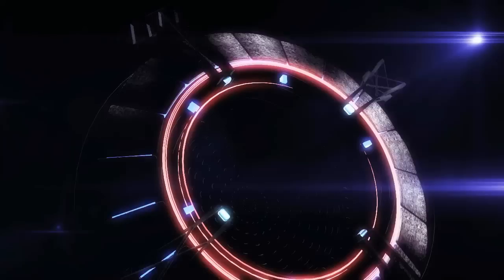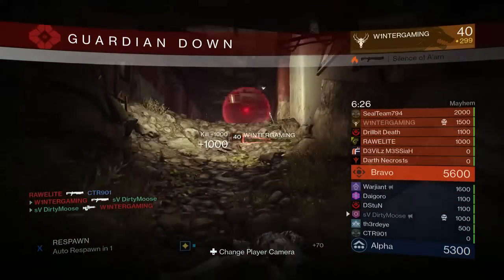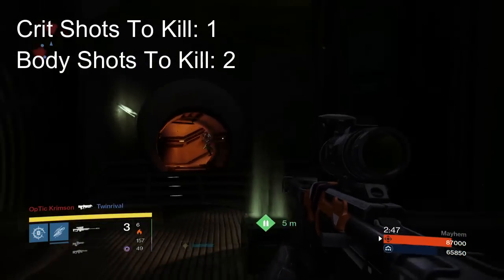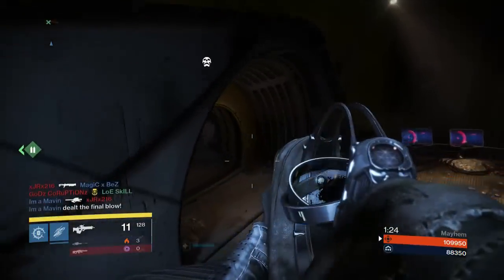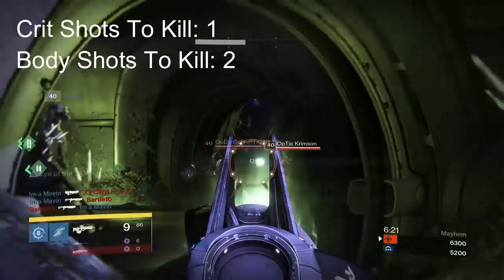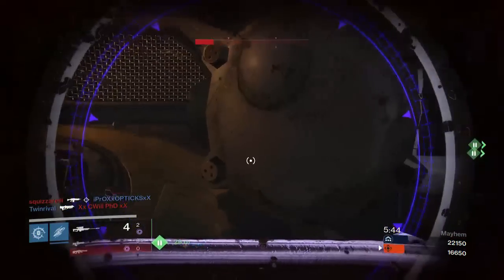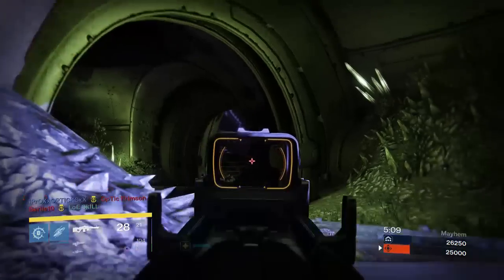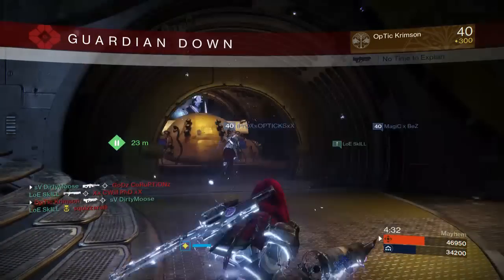1000 Yard Stare vs Eirene RR4 Weapon Comparision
Today we are comparing the 1000 Yard Stare and EIRENE RR4 Sniper Rifles. Hopefully you enjoy these Destiny weapon comparisions or breakdowns.